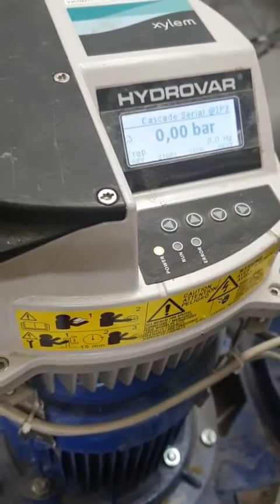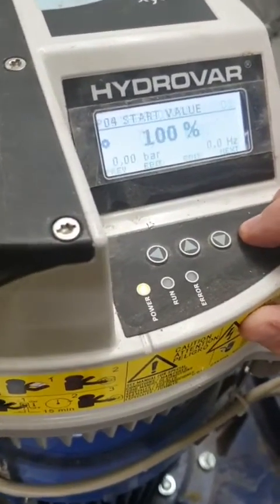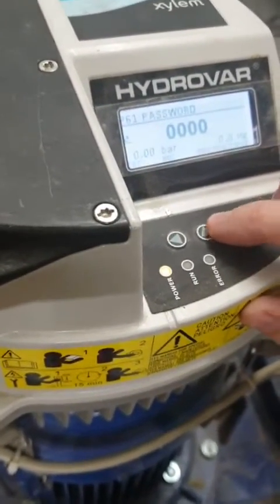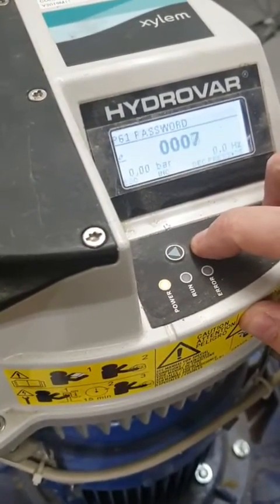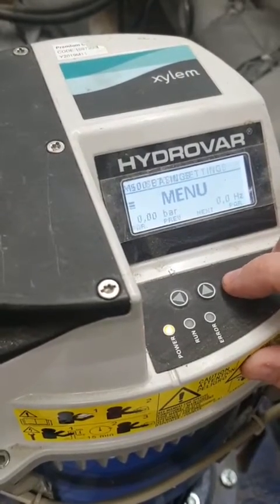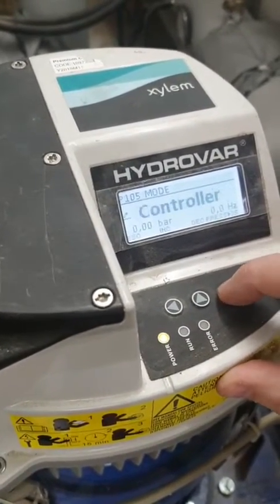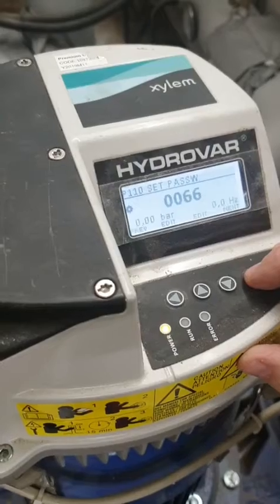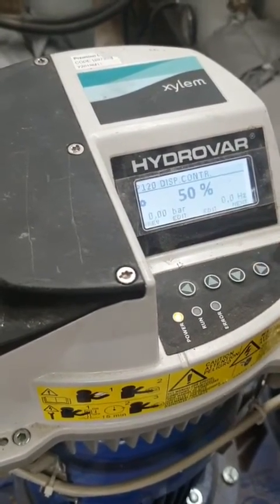Changing a Hydrovar Control Mode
Here is a short video about how to program a Xylem Lowara Hydrovar, this time we show how to change the control mode.

At Pumps UK Ltd we cover all areas of the water pumping industry. We are a UK  based company in Rochester, Kent with an engineering team that offer services across London and the South East. Our Sales team can supply products from most major international pump manufacturers across the United Kingdom. We also have a dedicated team designing and manufacturing our own PUK Water Booster Pumps for supply across the UK.